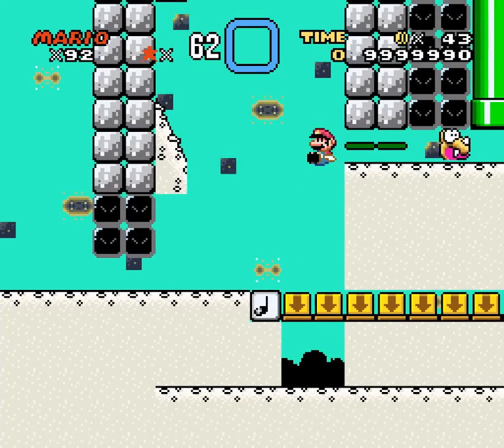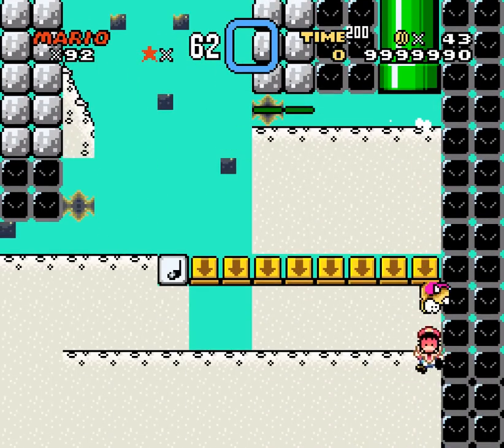R-ACK - 17 - fondant fancy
0:00 hey I thought this was going to be all one level videos
0:31 The Friend Spring
2:28 Peak Level Design

there's a part where I make a cut rather than chipmunk. that is a nearly ten minute of chunk of me trying to jump to a ledge directly instead of landing back on the intermediary ledge and jumping again from there. I *would* have chipmunked that but my roommate came to ask me a question during that whole process so eh